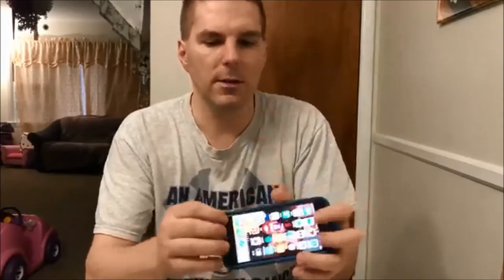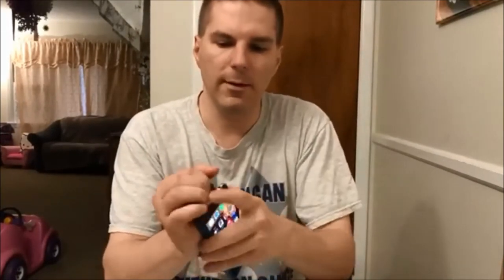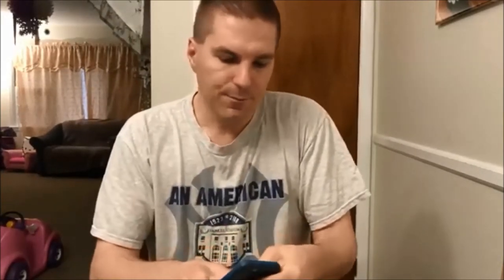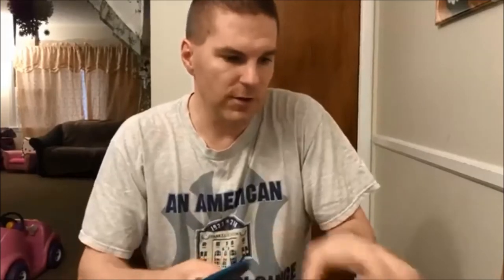iPhone8 UNBOXING + REVIEW + PELICAN CASE FOR iPhone8 / FIRST & THINGS TO DO , IS IT WORTH BUYING?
Please Visit My Painting Website If you wish to buy my Painting And Donate For My Art Supplies @

THANK YOU SO MUCH TO ALL YOUR LOVE & SUPPORT!!!